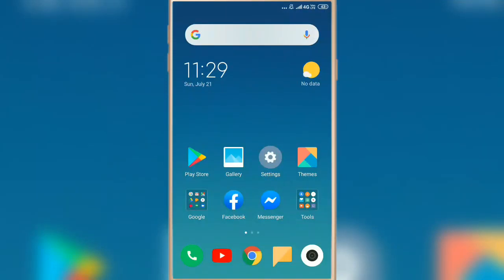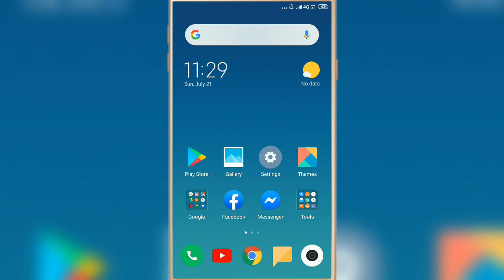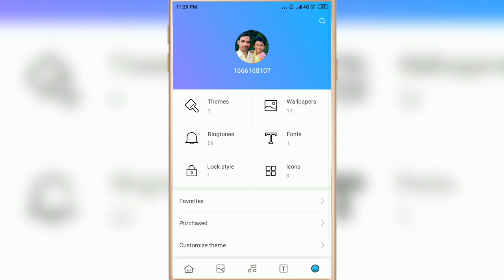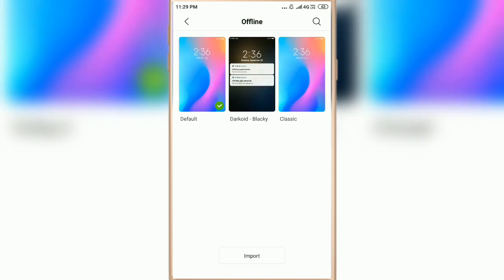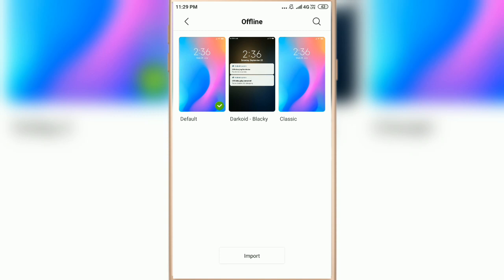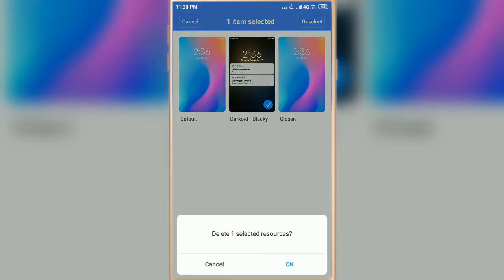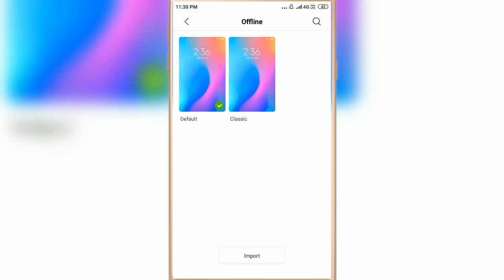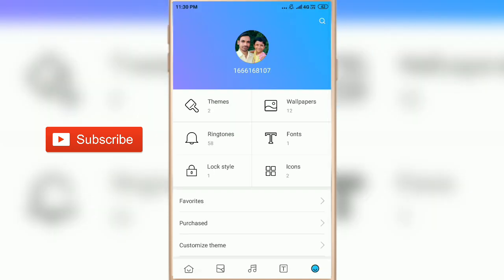How To Delete Theme In Any Xiaomi Redmi And Mi Phone | Remove theme from mi mobile